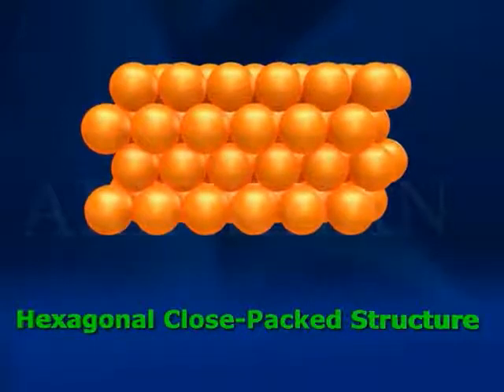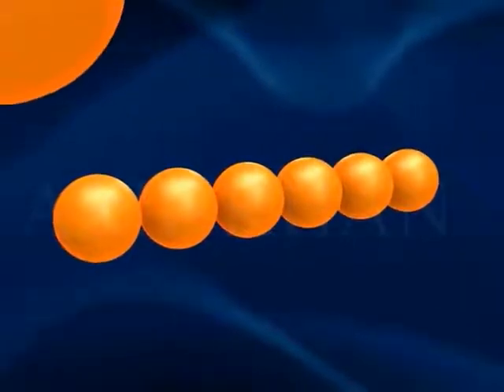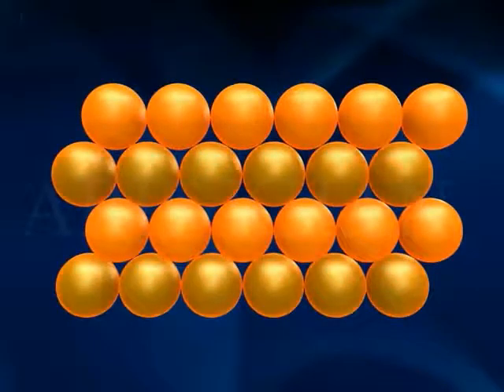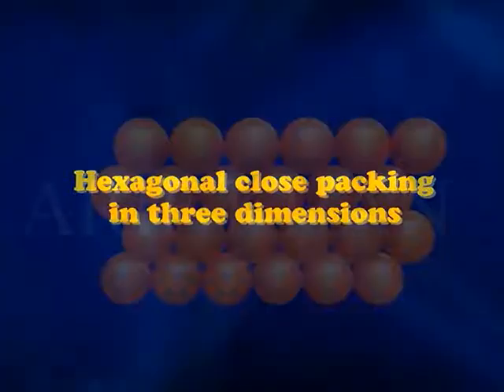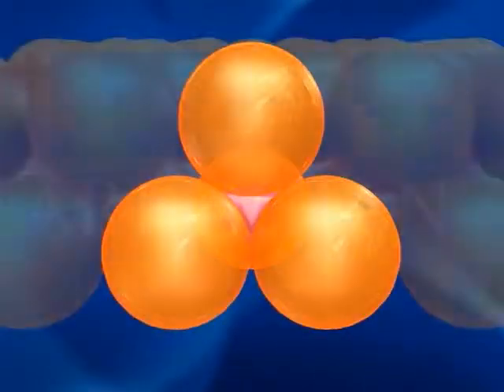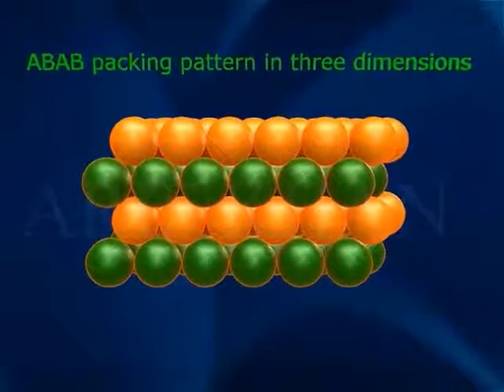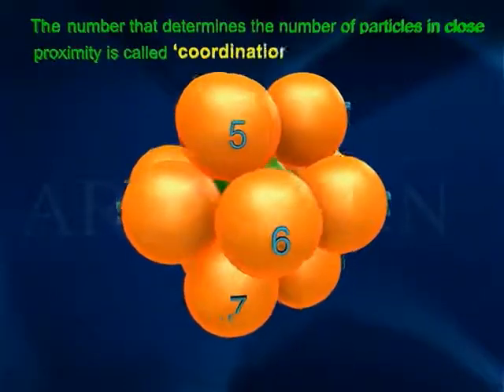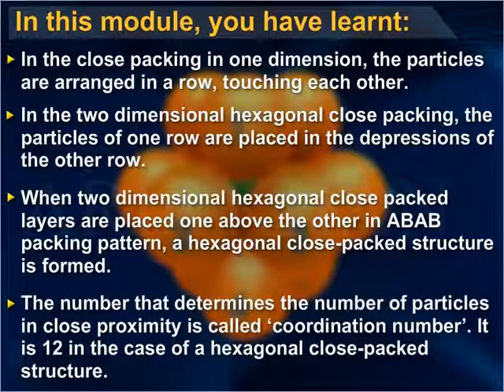Mentor science forum kochas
Solid state by Er.Rajeev sir